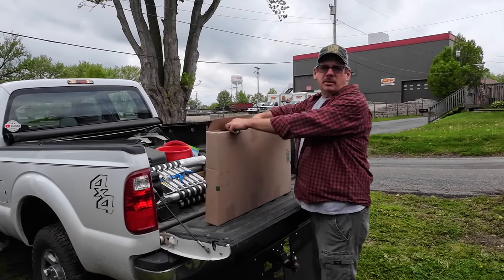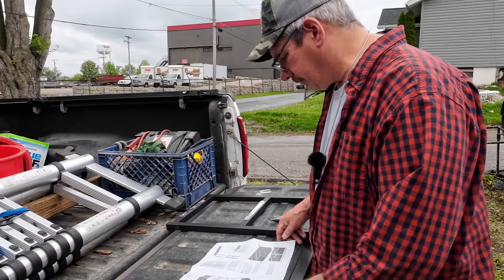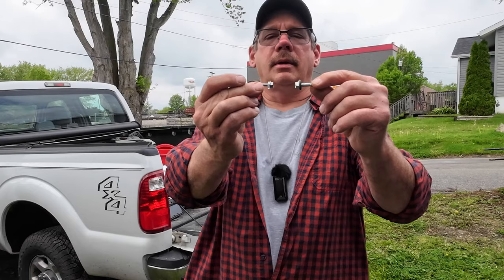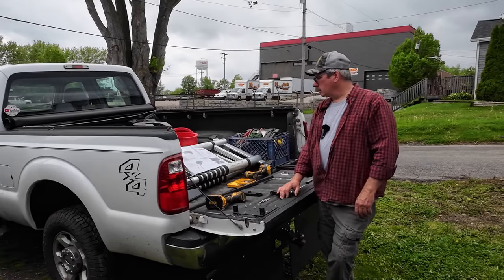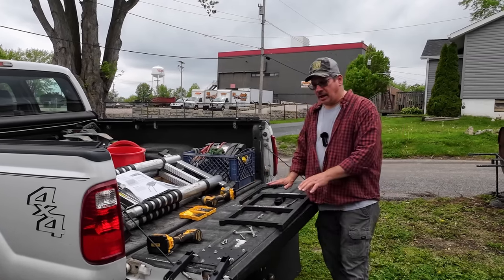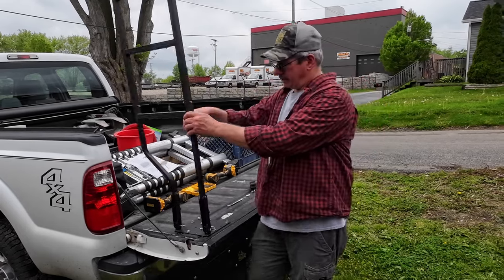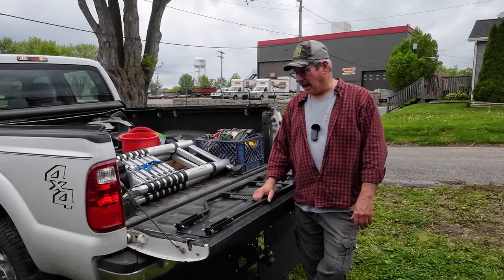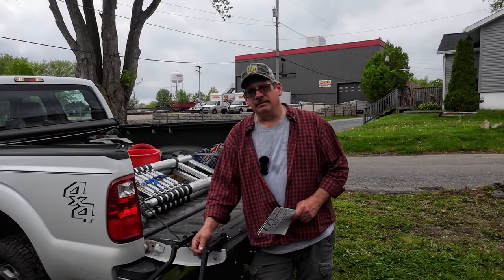Beech Lane Truck Tailgate Ladder Install and Review